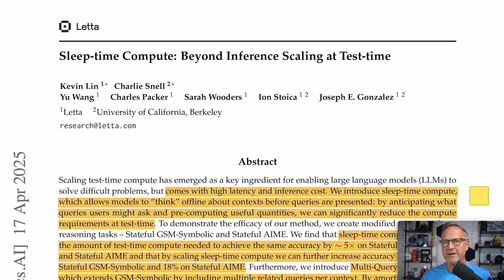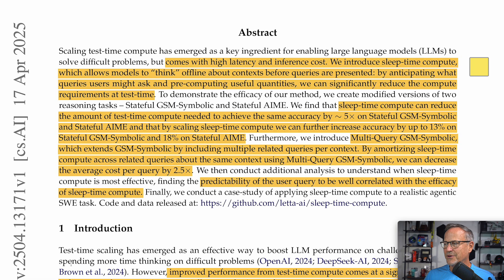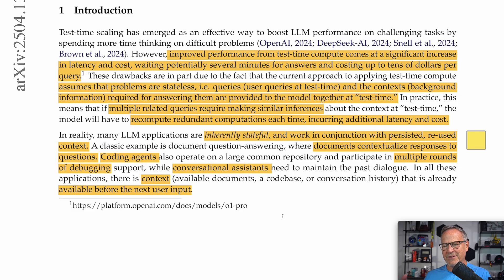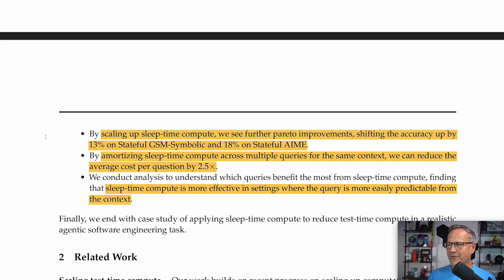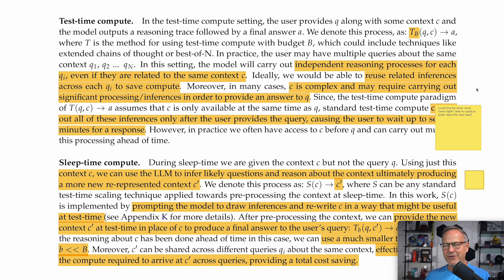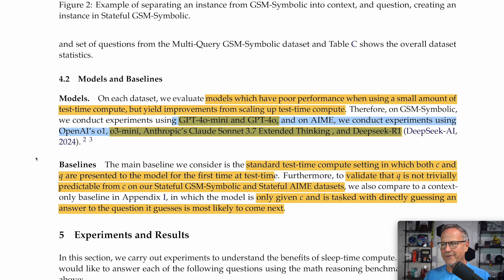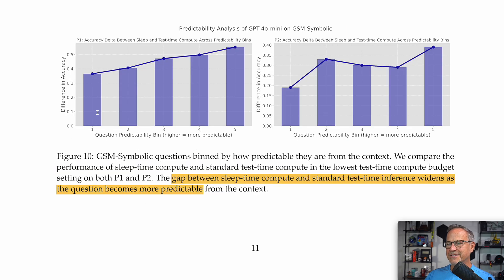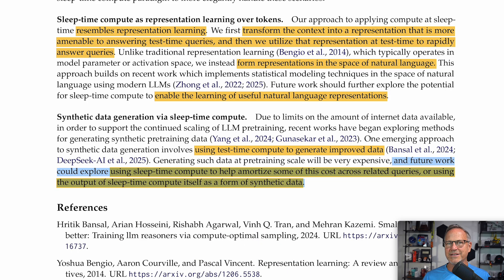GAME CHANGER: 5X Faster LLMs from Sleep-time Compute